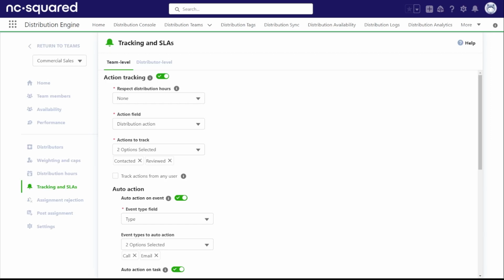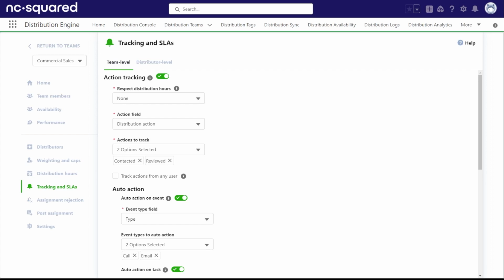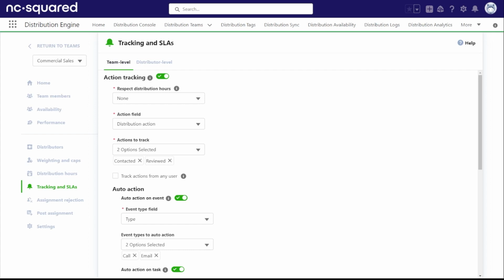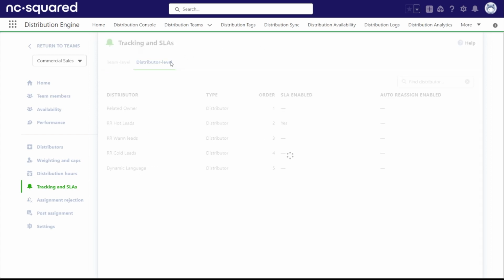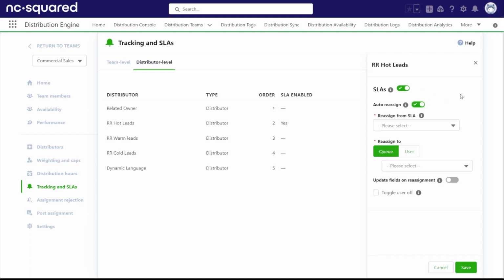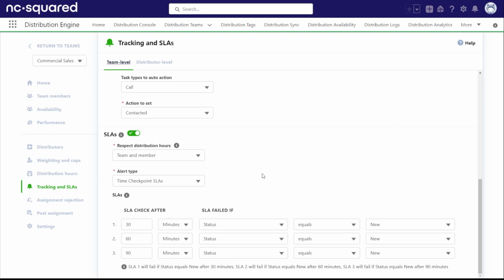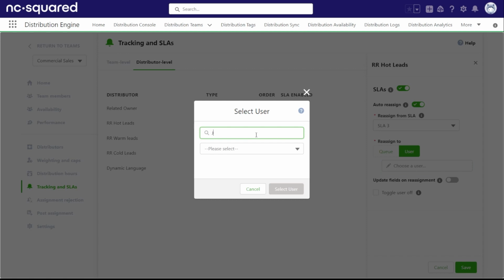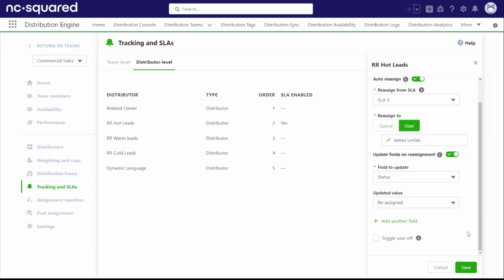DE Learning Lab: Distribution SLAs - Auto Reassignment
This short video shows how to configure the Auto Reassignment feature in Distribution Engine.

This video is part of a series on our Learning Lab

Distribution Engine is an easily configurable, intelligent, rules-based assignment engine that ensures your Salesforce Leads, Cases, Contacts, Accounts or Opportunities (or any Salesforce object) are automatically distributed to the right team member at the right time.